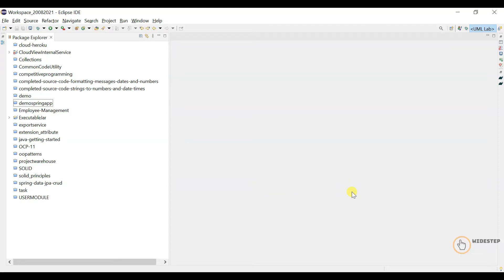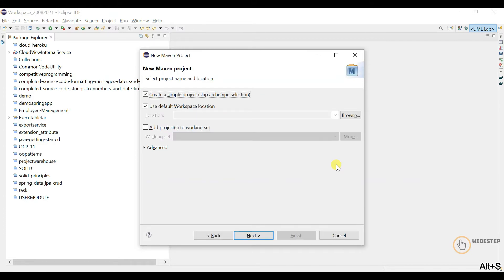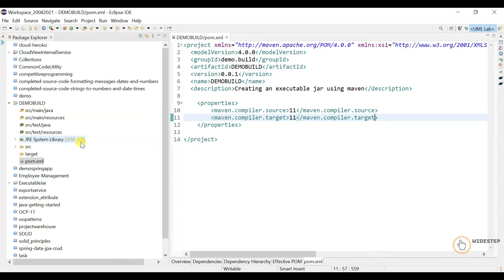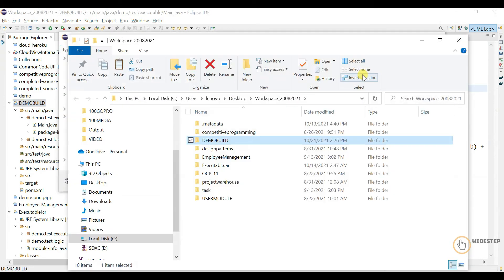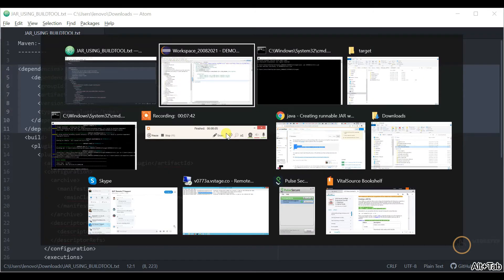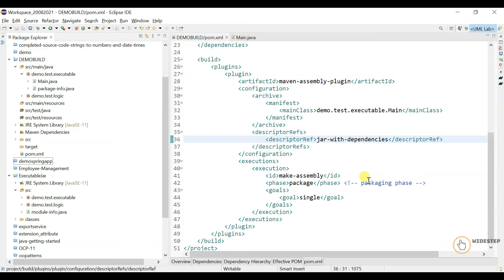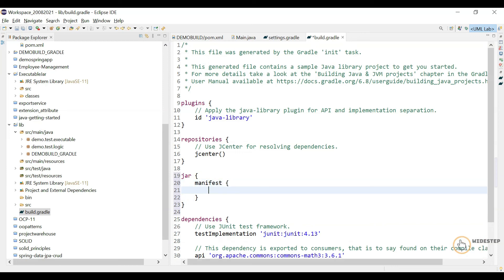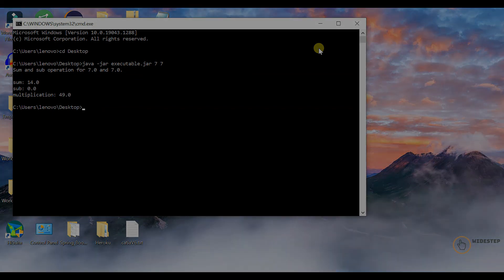How to create executable java jar using maven and gradle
Maven:-
add the following section in the pom.xml
N.B.: replace all () by xml tags
(dependencies)
  (dependency)
   (groupId)org.apache.maven.plugins(/groupId)
   (artifactId)maven-assembly-plugin(/artifactId)
   (version)2.3(/version)
   (type)maven-plugin(/type)
  (/dependency)
 (/dependencies)
 (build)
  (plugins)
   (plugin)
    (artifactId)maven-assembly-plugin(/artifactId)
    (configuration)
     (archive)
      (manifest)
       (mainClass)demo.test.executable.Main(/mainClass)
      (/manifest)
     (/archive)
     (descriptorRefs)
      (descriptorRef)jar-with-dependencies(/descriptorRef)
     (/descriptorRefs)
    (/configuration)
    (executions)
     (execution)
      (id)make-assembly(/id)
      (phase)package(/phase) (!-- packaging phase --)
      (goals)
       (goal)single(/goal)
      (/goals)
     (/execution)
    (/executions)
   (/plugin)
  (/plugins)
 (/build)

Gradle:-
add the following section in the build.gradle file

jar {
    manifest {
        attributes 'Main-Class': 'demo.test.executable.Main'